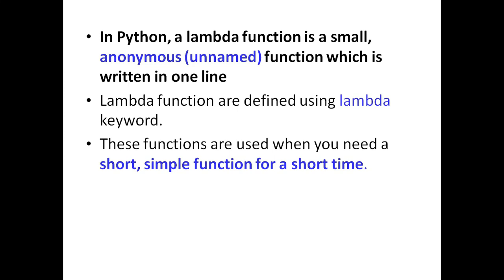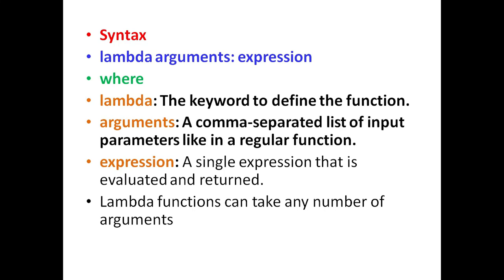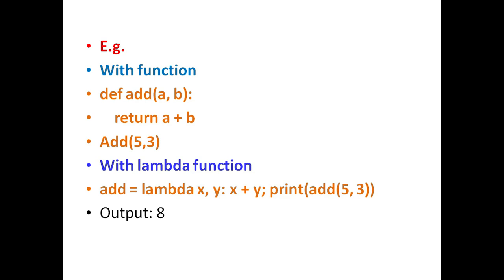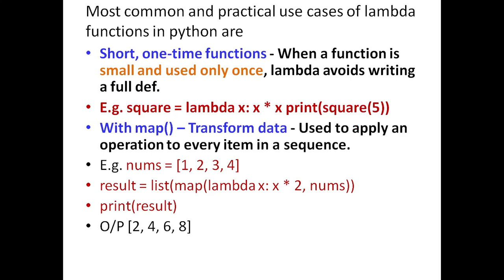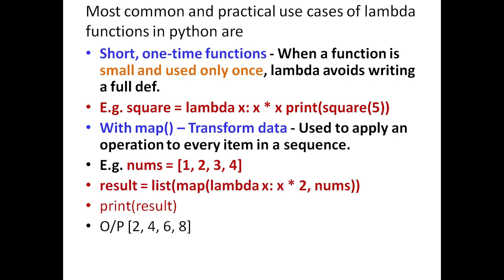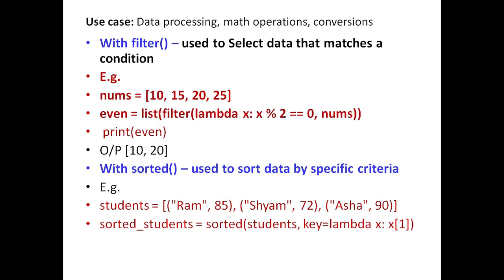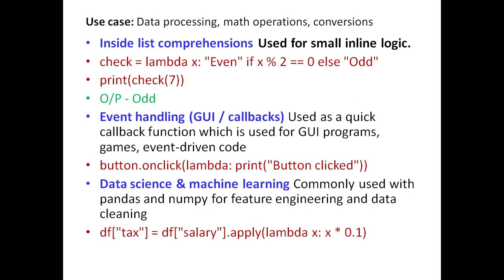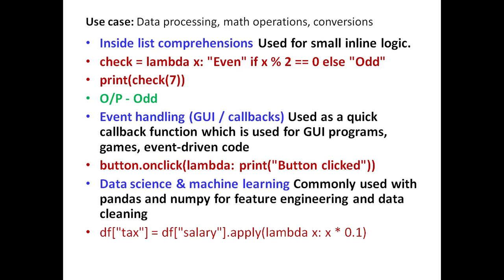Lambda function in Python